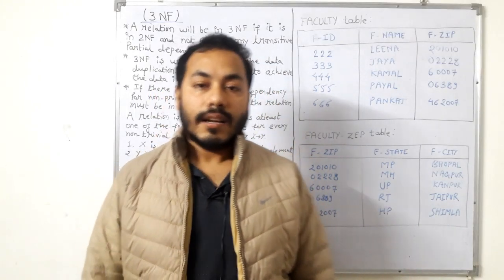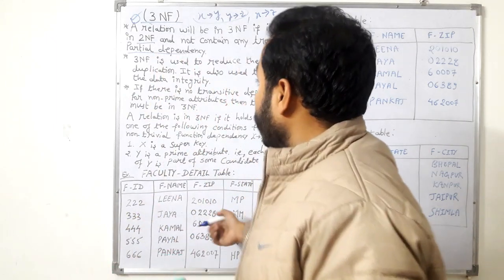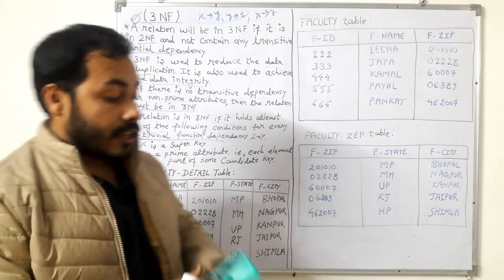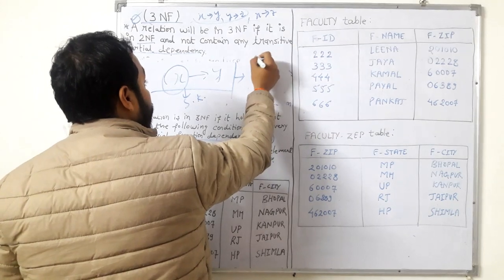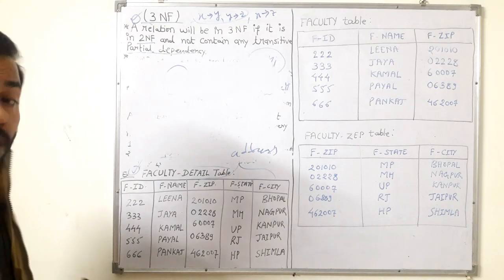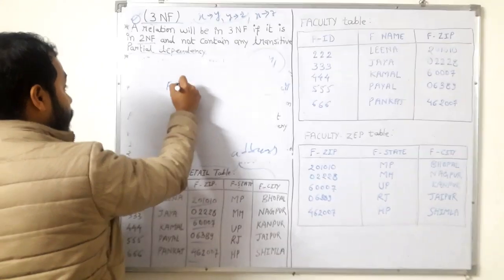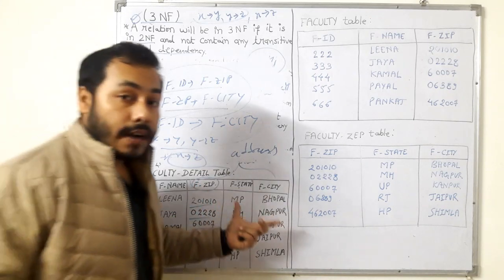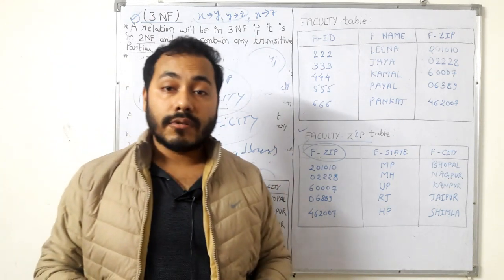THIRD NORMAL FORM||Transitive Dependency||NORMALIZATION IN DBMS||3NF||DBMS BY DR. DIBYA JYOTI BORA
THIS LECTURE DISCUSSES THIRD NORMAL FORM IN DETAILS WITH EXAMPLES.